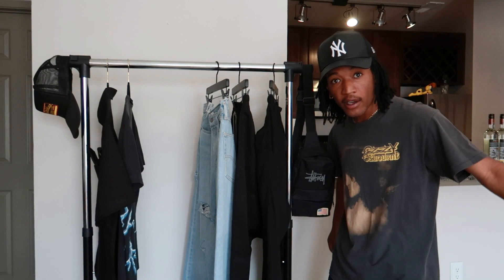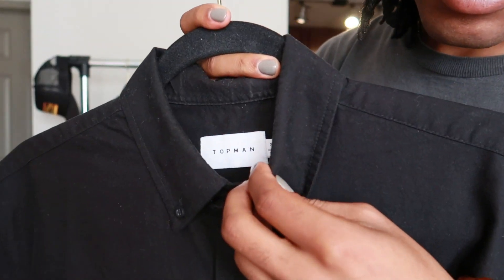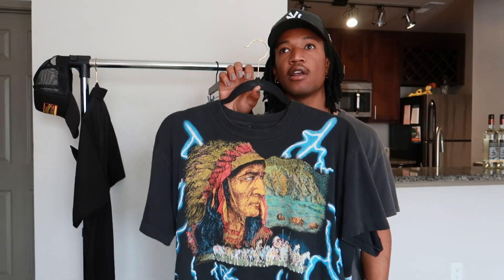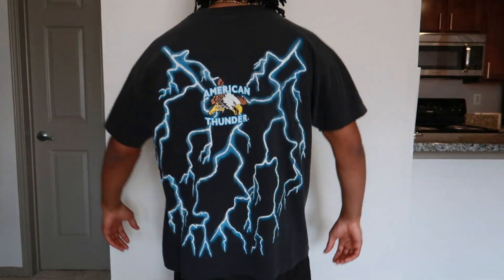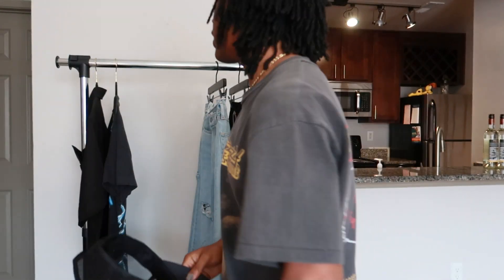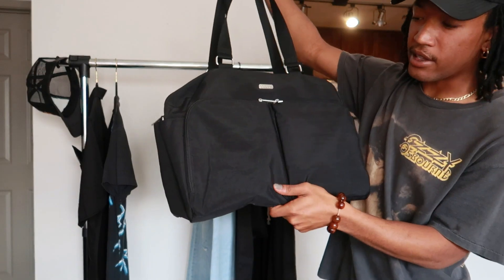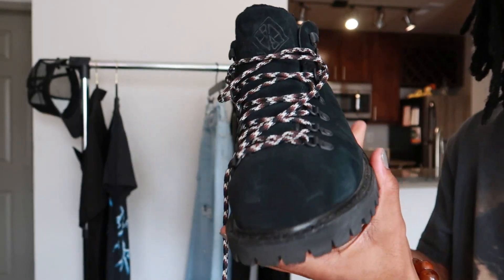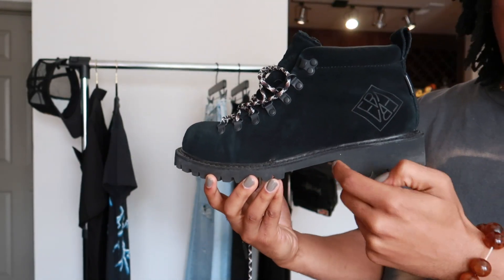RECENT PICK UPS!!! ( ERL, Rick Owens, Vintage and more)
THANK YOU SO MUCH EVERYONE THAT WATCHES, SUBSCRIBES, AND LIKES THE VIDEOS 200 SUBS HERE WE COME!!

d.onaldstreeter